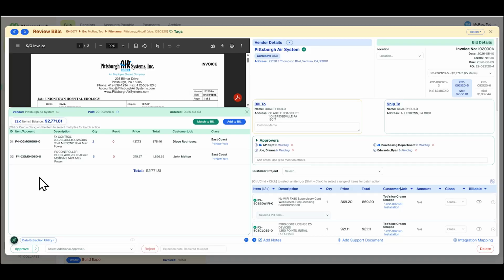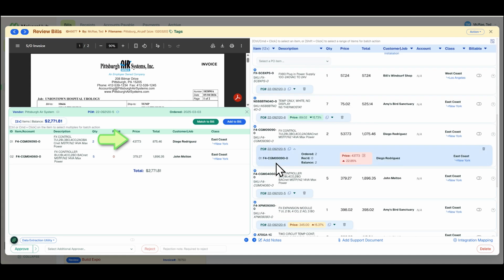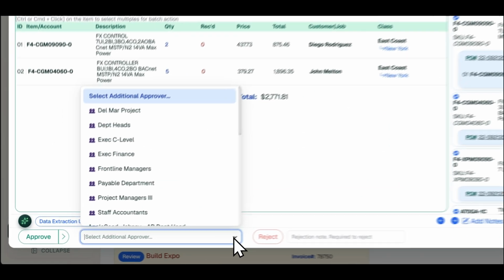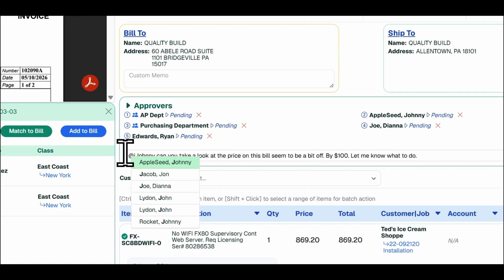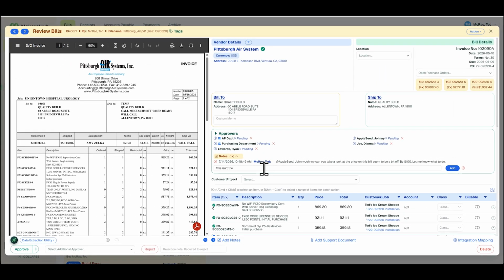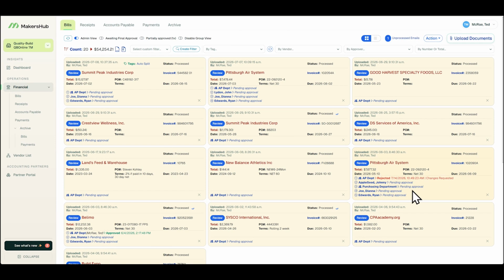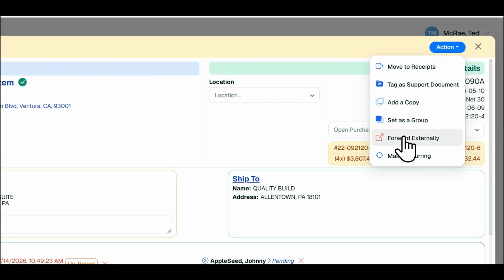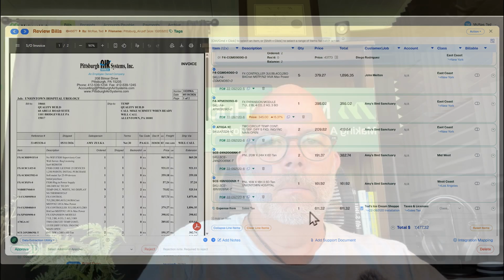The Invoice Problem Destroying Your Workflow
Video: Stop Invoice Approval Chaos with One Simple Change

Invoice approvals don't usually fail because someone clicked the wrong button. They fail because conversations happen everywhere except where the invoice lives.

In this video, we walk through a common AP scenario: an invoice doesn't match the purchase order. Instead of chasing emails, forwarding screenshots, or wondering who's responsible, you'll see how to keep the entire conversation attached to the invoice—from identifying the pricing discrepancy to requesting changes and getting approvals back on track.

This isn't about rejecting invoices. It's about catching pricing mistakes before the money leaves your account.

SECTIONS

00:00 Office Olympics: The Invoice Approval Relay
00:22 Where invoice approvals really slow down
00:38 A purchase order and invoice don't match
01:18 Requesting changes without another email chain
01:48 Reviewing and rejecting the invoice
02:24 Correcting the invoice and keeping approvals moving
02:56 Why catching pricing errors early matters